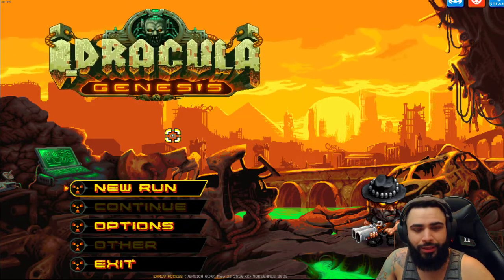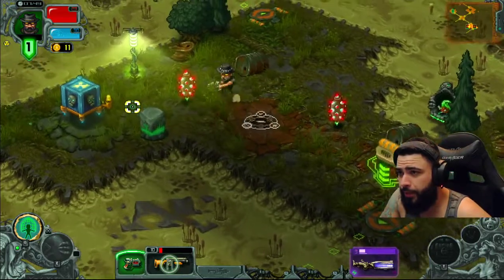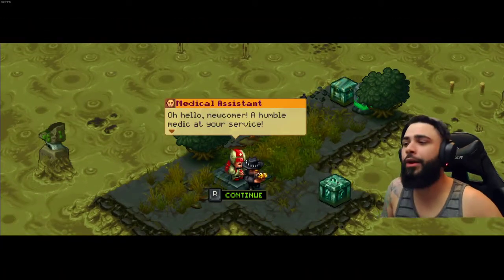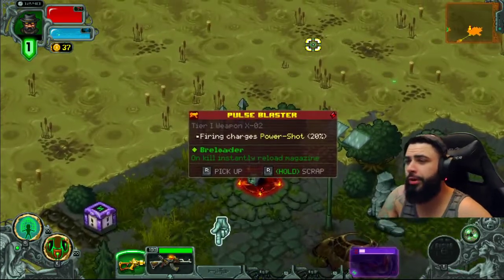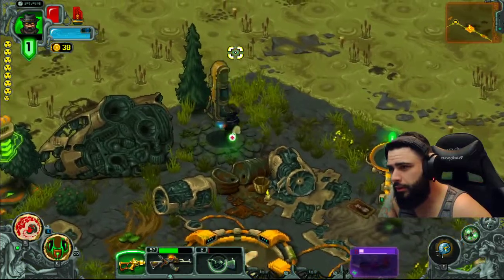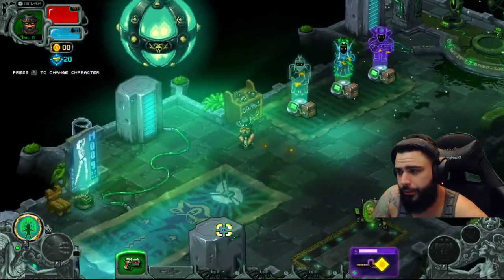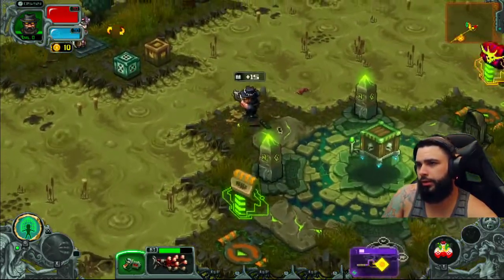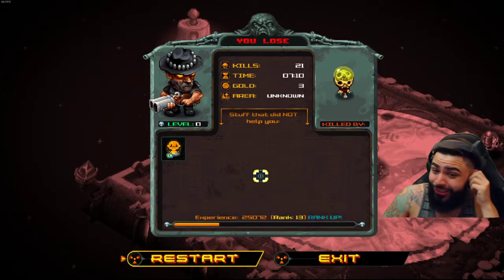I, Dracula: Genesis - Early Access with Esty8nine #1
I, Dracula: Genesis has finally hit early access on steam! Let's jump in with Esty and take a look at how this game has evolved over the past couple of months since we found it!

Misfits out!